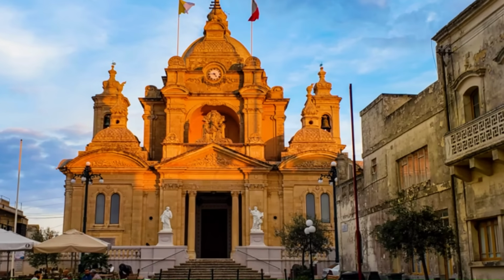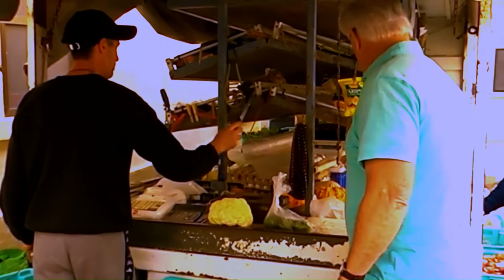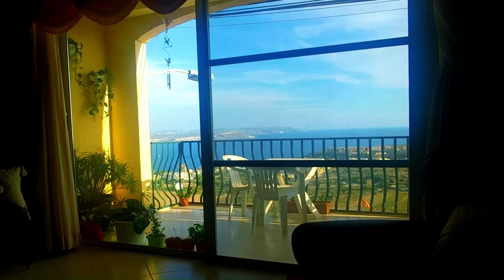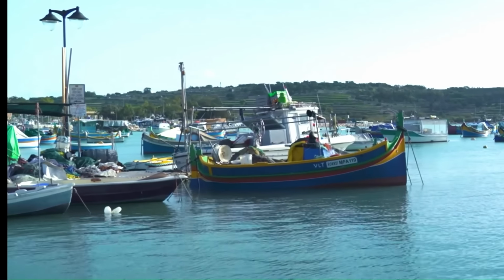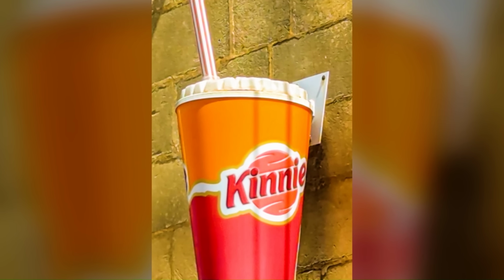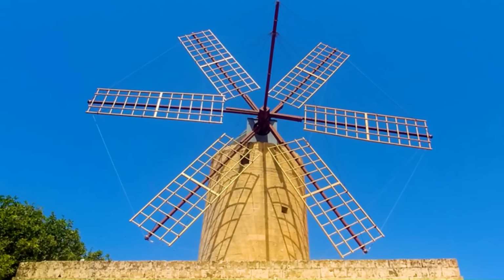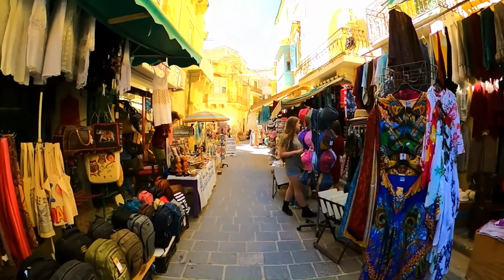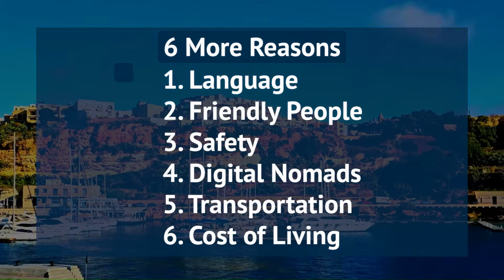All-In For Under $1900 a Month: Affordable English-Speaking Malta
Discover why Gozo, Malta, could be your perfect destination, as Mary and Kevin share their experience of living comfortably for just $1900 a month — all in!

In this video, they offer valuable insights into the cost of living, real estate options, and the vibrant expat community. Whether you're considering a move or simply curious, get an authentic, first-hand look at living the dream on the enchanting Maltese island of Gozo.